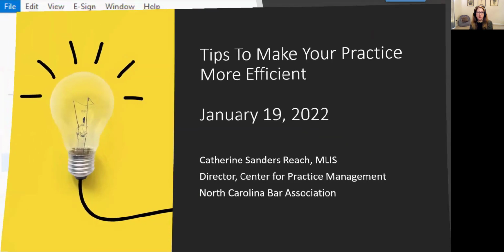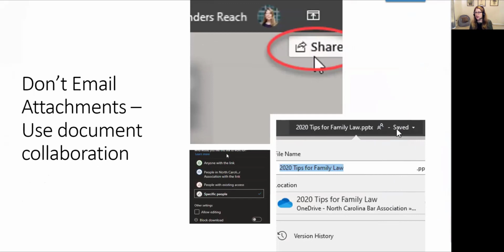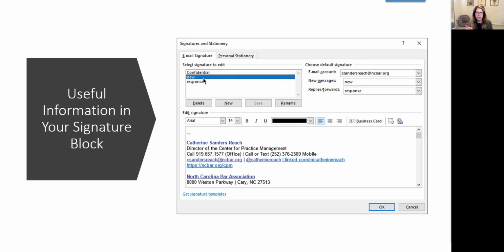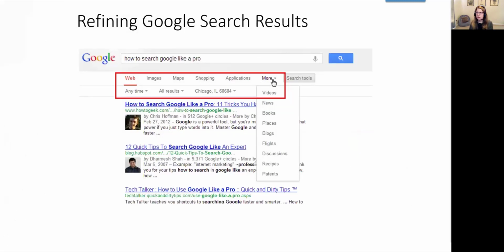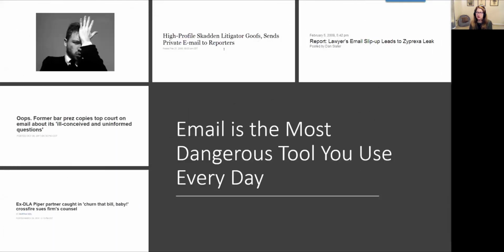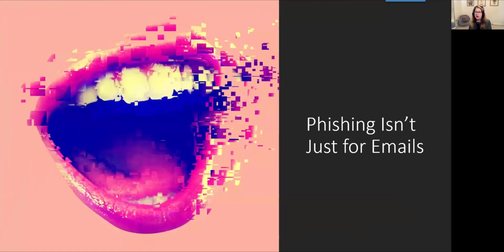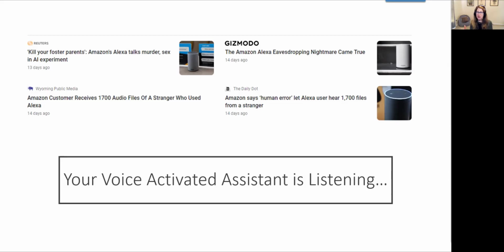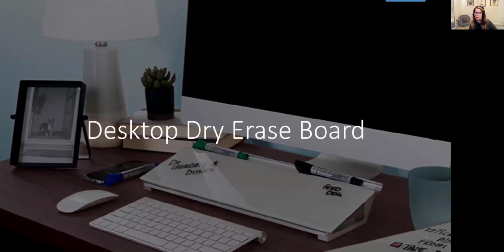NCBA CPM Learning Objectives: Tips to Make Your Practice More Efficient